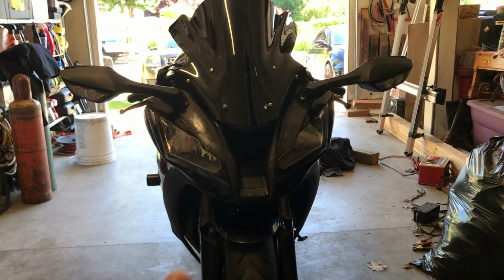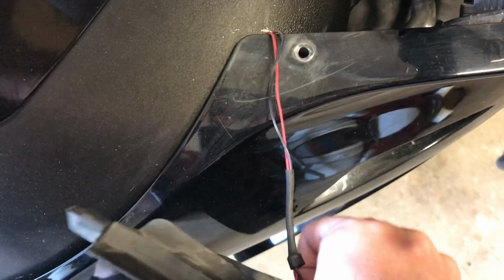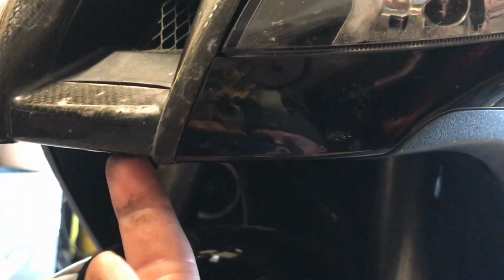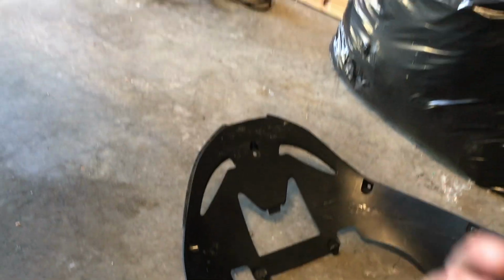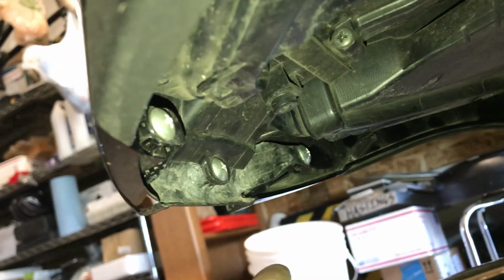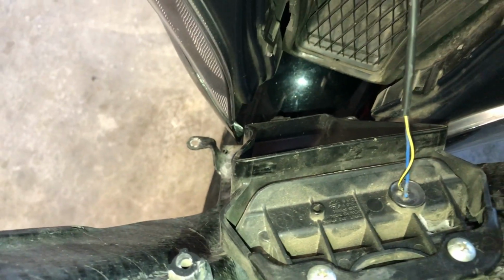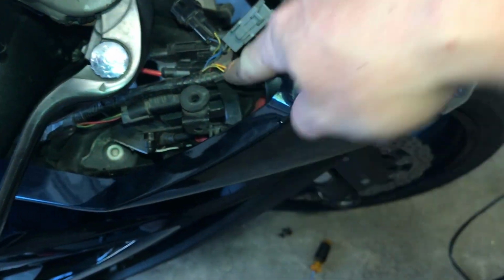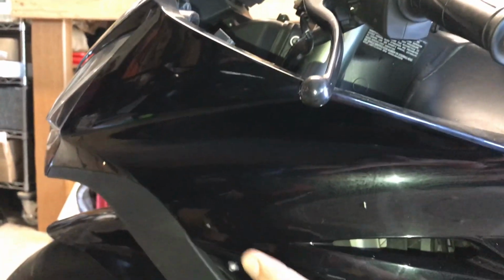Removing Headlight Assembly From The ZX10R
Time to fix the stock single headlight for high and low beams. lets start a projector retrofit.